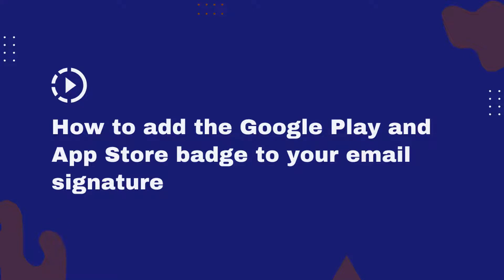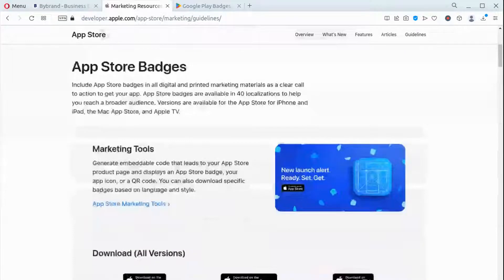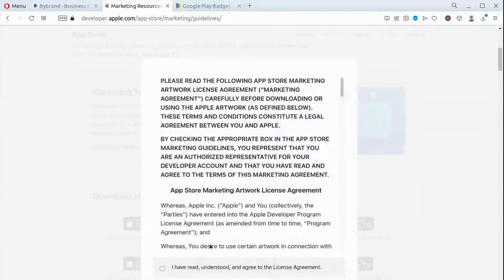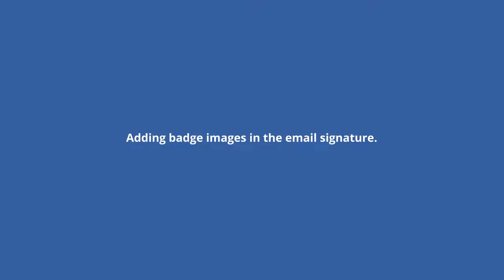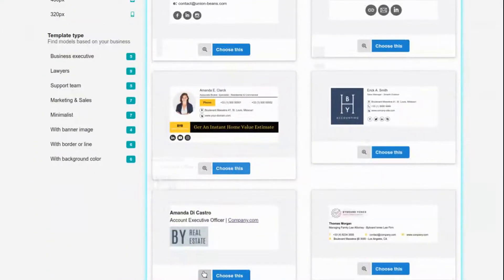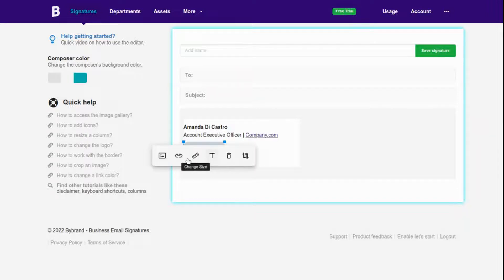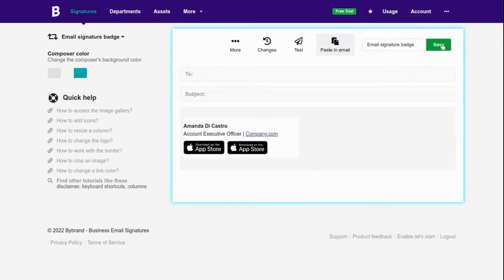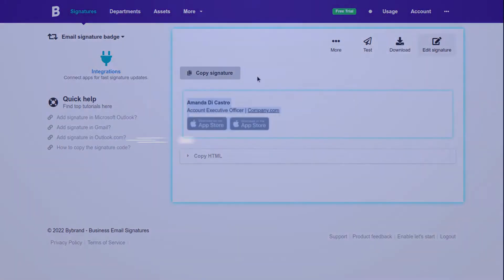Adding the Google Play and App Store badge to an HTML email signature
This video tutorial shows the steps of downloading the official badge from the appstore and googleplay - And in the second part, you will learn how to add the images to your HTML email signature using the Bybrand. Also, you can add links to their respective badges for your product, effectively marketing and increasing awareness in a free and passive way.